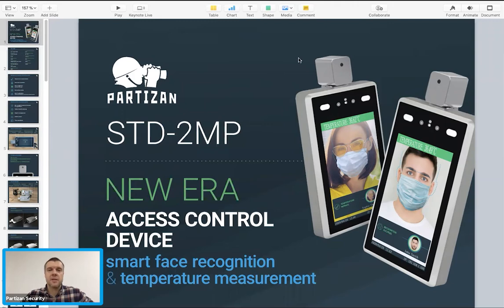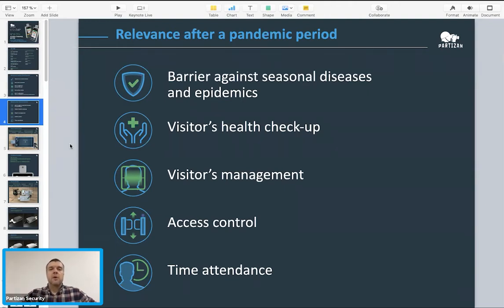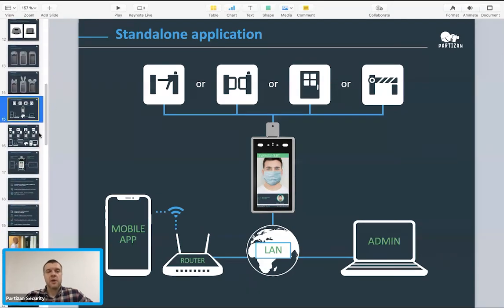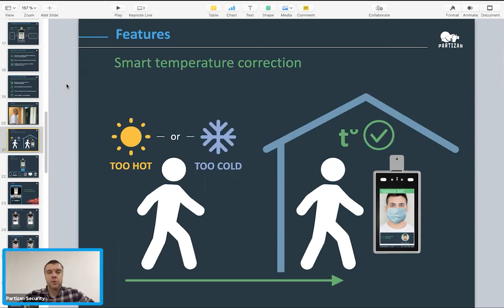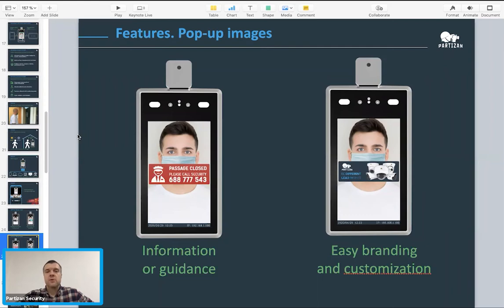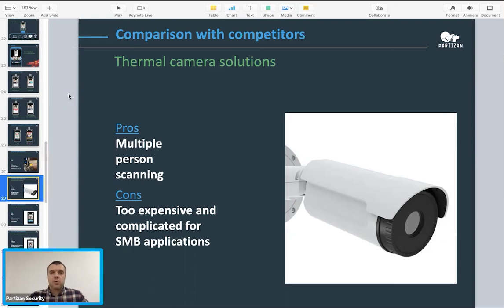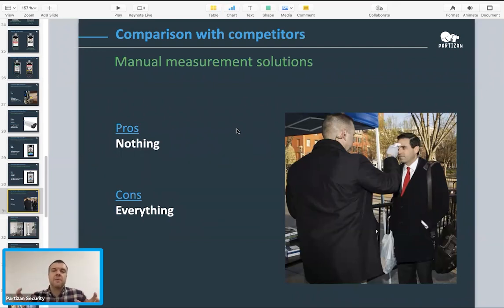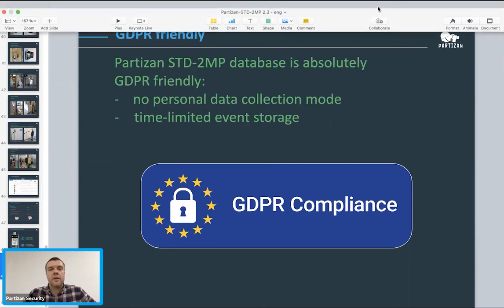New era access control device! PARTIZAN STD-2MP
New era in access control!

PARTIZAN STD-2MP is a device for advanced access control management with smart face recognition and temperature measurement functions. Built-in IP camera is made on the basis of high-tech 1/2.7″ FullHD CMOS matrix with the resolution of 2.0 MP.
It is much better for access control and people screening in comparison with an ordinary thermal camera.
Partizan STD-2MP recognizes faces well even if located behind the window or glass door.

This device is indispensable for places with access control and visitor management, as well as for public places with people flow analysis, such as:
    Government, commercial, and residential buildings
    Schools, academies, and universities
    Factories, industrial and manufacturing areas
    Infrastructure objects, border checkpoints, airports, railway stations
    Retail business, shopping centers and stores
    Stadiums, cinemas, museums, libraries, entertainment zones

Main features:
    Temperature measurement
    Face mask detection
    Face recognition (even with face mask)
    Alarm notification (abnormal temperature, no face mask, unknown person)

Where to buy PARTIZAN STD-2MP?

Webinar sections navigation:
1:30 - Introduction about temperature measurement and face recognition terminal
2:15 -  Temperature measurement and face recognition terminal modules
5:41 - Relevance during the COVID-19 period
3:55 - Relevance after the pandemic
8:31 - Temperature measurement and face detection components
10:05 - Best temperature measurement modules Heimann (Germany) and Omron (Japan)
12:26 - Complete set of temperature measurement and face detection terminal
12:41 - Cable management box
13:03 - Floor bracket
13:37 - Back box pole adapter
13:58 - Terminal cover
14:36 - Standalone application
15:30 - Access control system application
16:47 - Wiegand in/out. Connection to existing access control system
17:49 - Best places to install STD-2MP
21:11 - Visitors control through glass
22:15 - Smart temperature correction
24:13 - ONVIF support
24:37 - Smart PUSH notifications in PARTIZAN mobile application
26:37 ​​- Popup images: advertising tool and a way of communicating with visitors
30:28 - Work visualization
32:55 - Comparison with competitors
46:37 - Completed projects. Success cases.
48:18 - Entry time control
49:41 - Visitors number control
50:29 - Customization with your company logo, text and audio in any language
51:40 - GDPR Compliance. PARTIZAN STD-2MP work is fully GDPR compliant
52:37 - Questions and answers

TRY OUR AWARD WINNING MOBILE APP for iOS and Android!